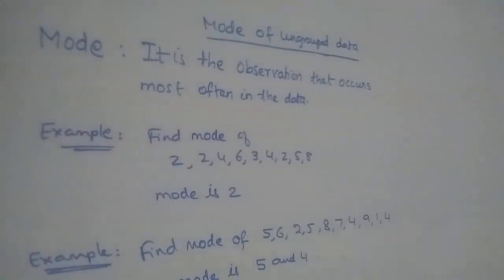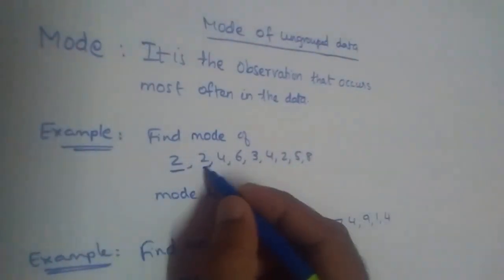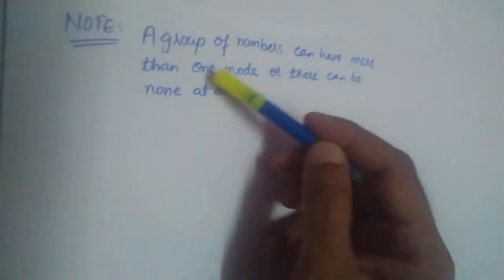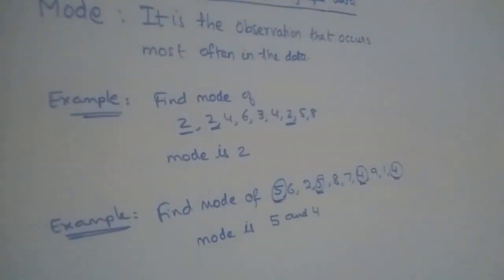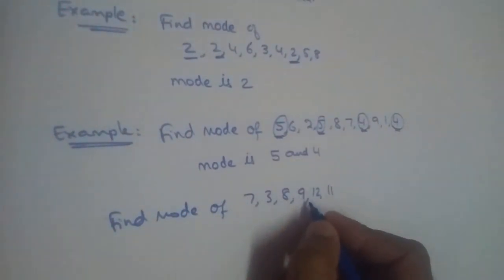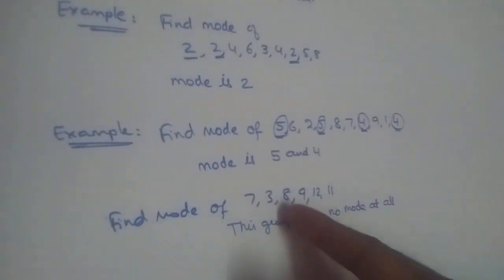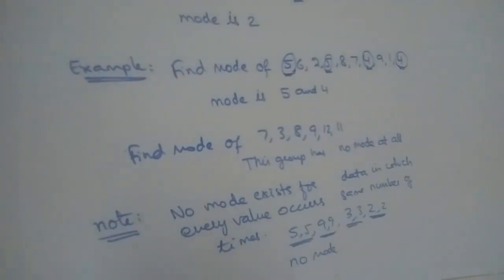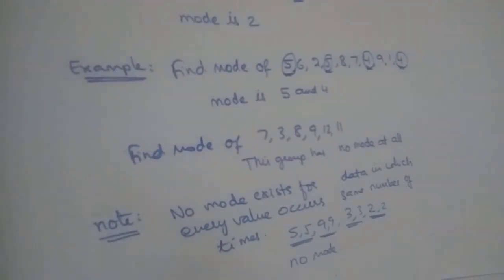Finding mode of ungrouped data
Finding mode of ungrouped data, mode, mean, median. Statistics, learn math online.
 Math videos online. Online math videos.

SSC, CBSE, ICSE mathematics lessons
Math concepts explained easily

How to study math easily
Score good marks in mathematics